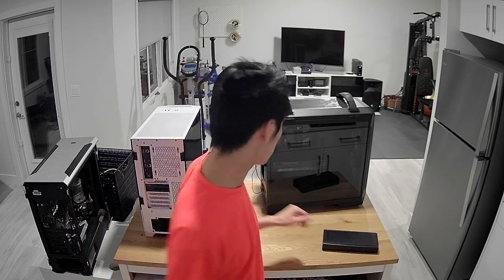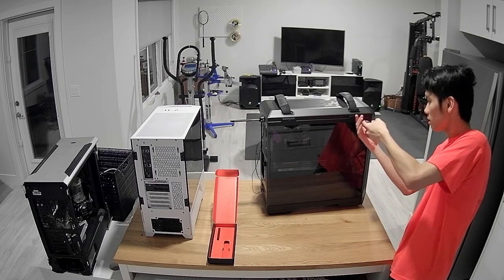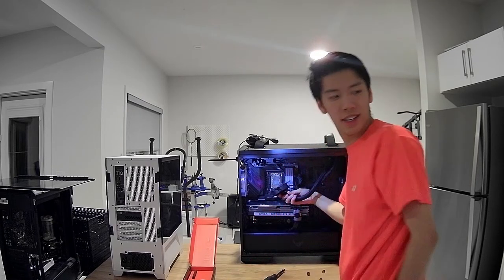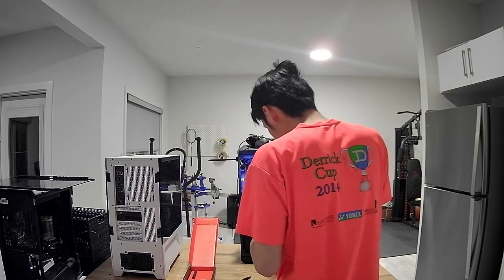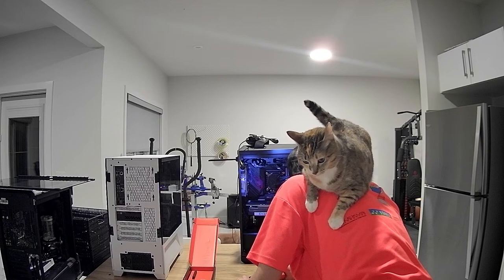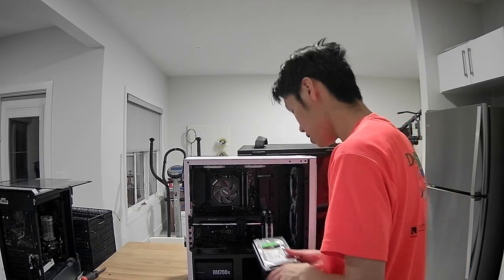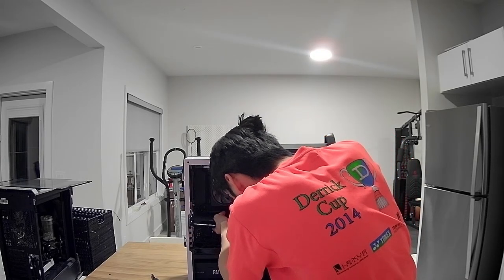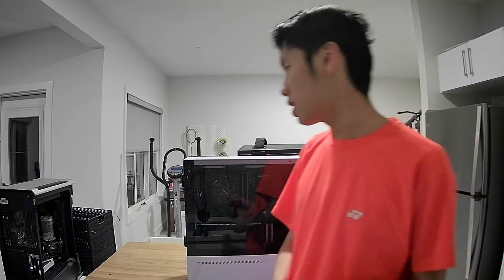SpamKing's Annual PC maintainence! this time with the LTT screwdriver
Today is PC referb day. My main system is having extremely high CPU idle temps of over 70 degrees. Time to change the thermal paste on both systems...

and its the unboxing of the LTT screwdriver.